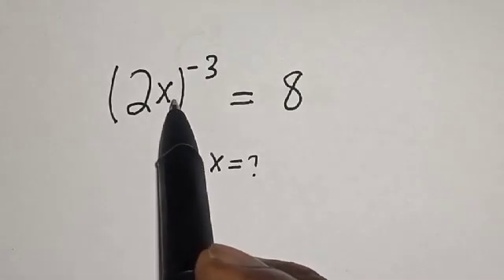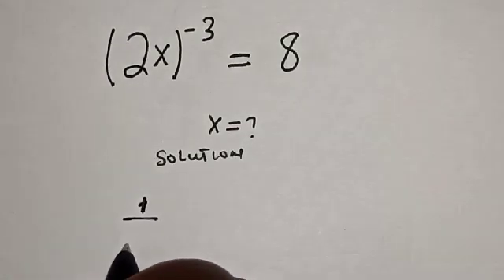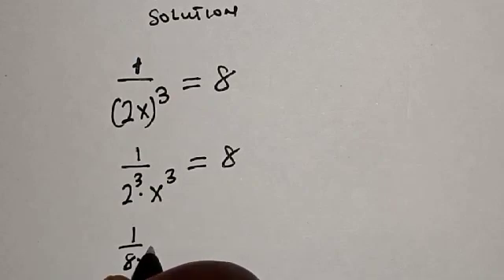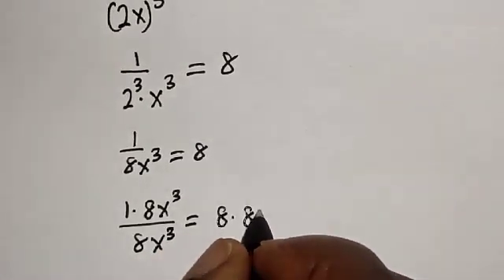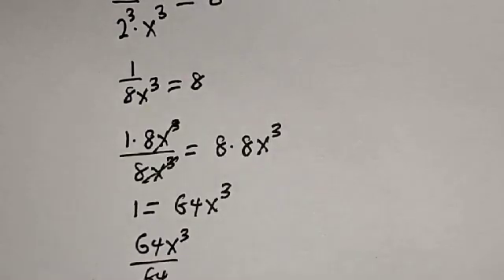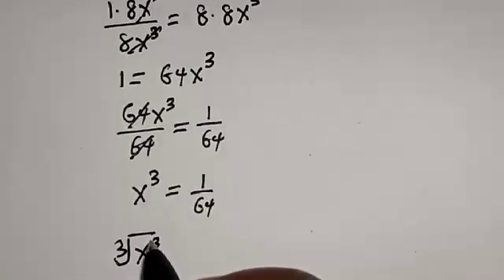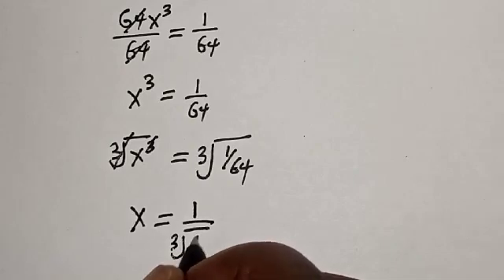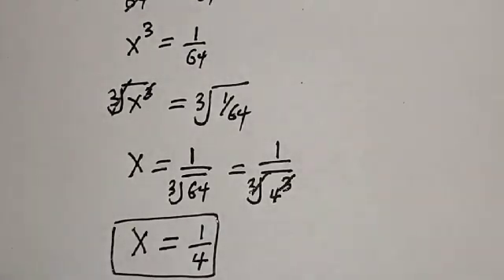A Nice Math Problem (2x)^-3=8; X=?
In This video, you will learn how to solve the given nice math problem.